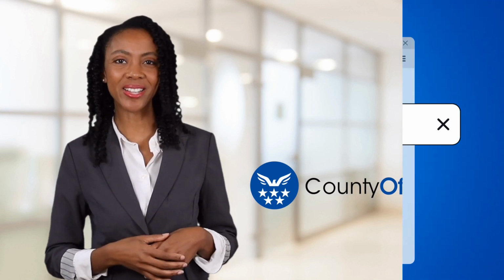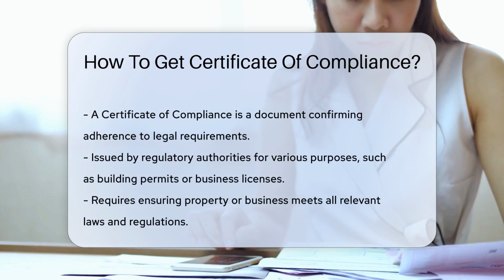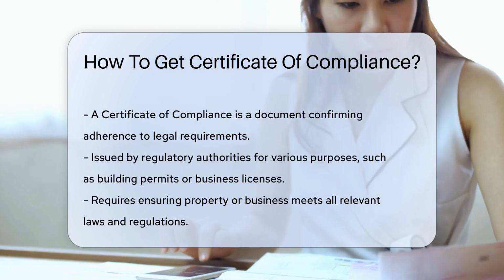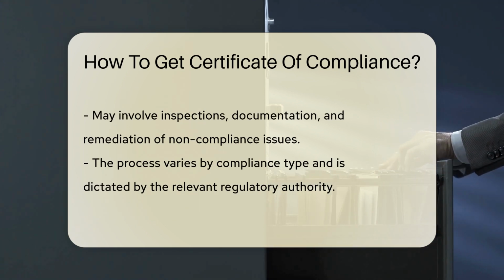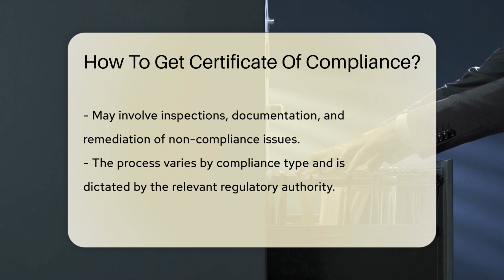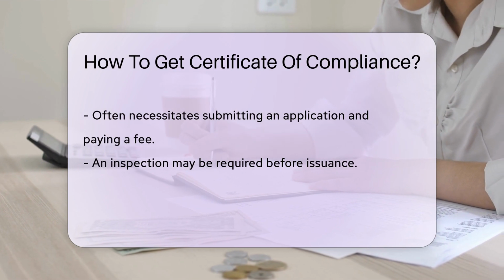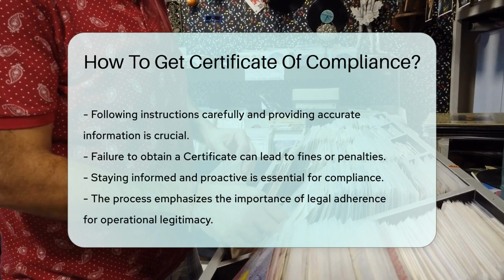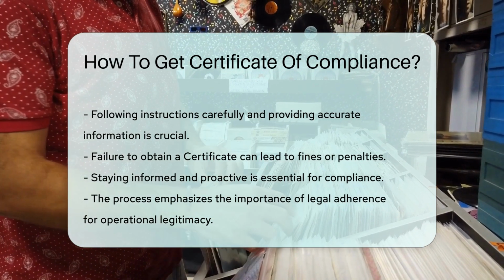How To Get Certificate Of Compliance? - CountyOffice.org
How To Get Certificate Of Compliance? In this enlightening video, we delve into the process of obtaining a Certificate of Compliance, a crucial document issued by regulatory authorities to confirm compliance with specific legal requirements. Discover the essential steps involved in securing this certificate, from inspections to documentation, and the potential consequences of non-compliance.

Understanding the distinct requirements set by regulatory bodies is paramount in navigating the application process for a Certificate of Compliance. Whether it's submitting an application, paying fees, or undergoing inspections, meticulous attention to detail is key to expediting the issuance of this certificate.

Failing to obtain a Certificate of Compliance when mandated can lead to severe legal ramifications, including fines and penalties. Stay informed and proactive in adhering to legal standards to avoid such consequences.

Accident Legal Help - Injured in a Car Accident? Demand Legal Justice Today

Governing Law for Law School and Bar Exam Prep

Bar Exam Success: A Comprehensive Guide